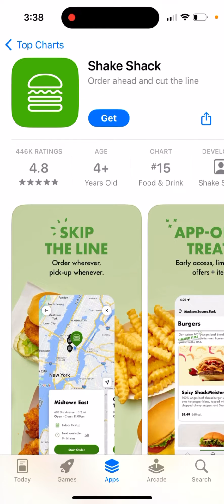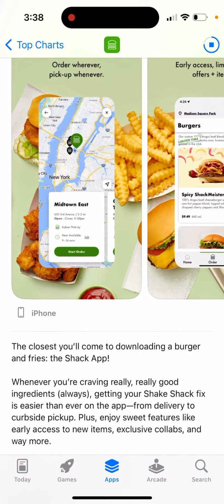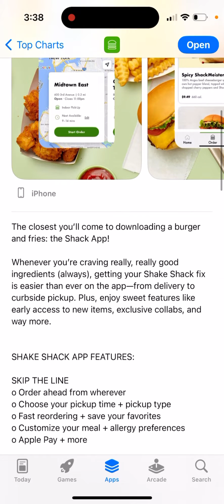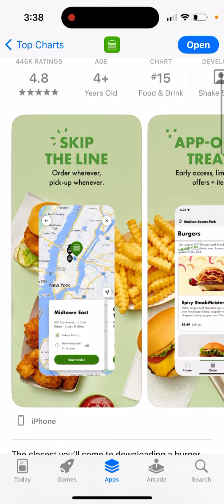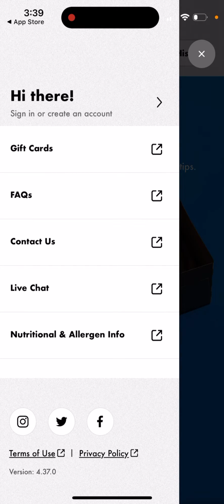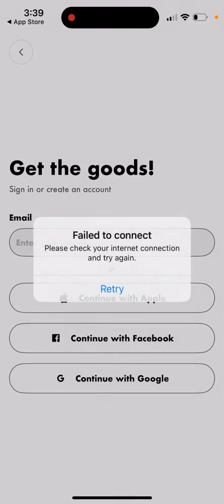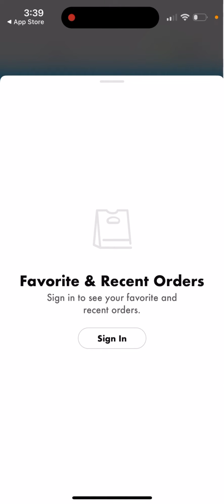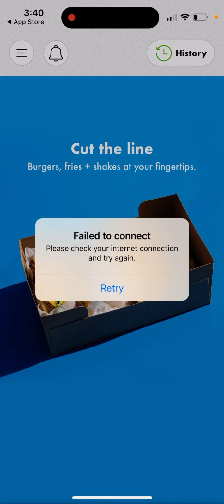How to install Shake Shack app on iPhone